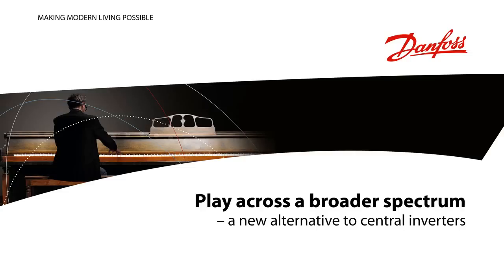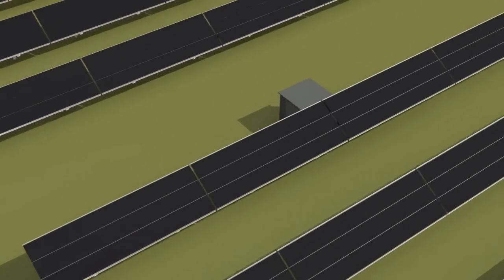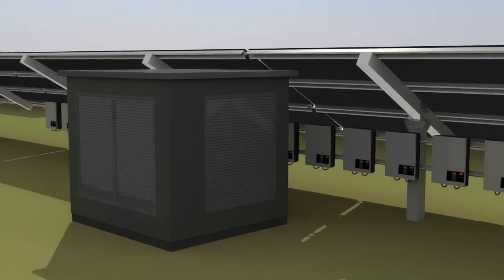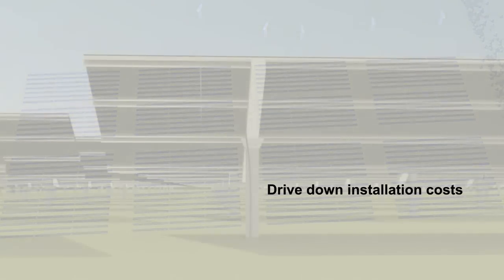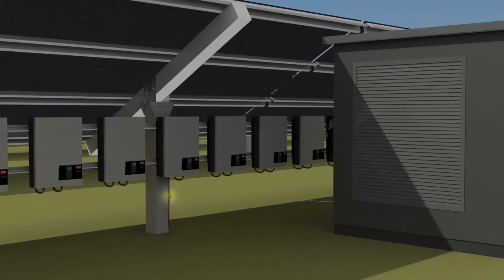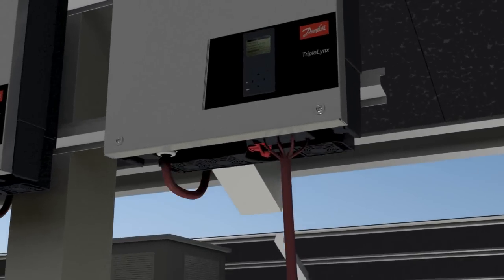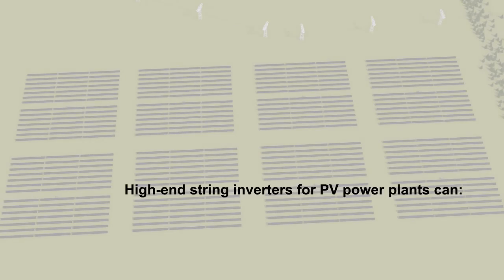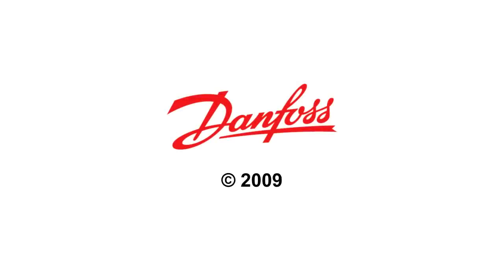Danfoss String Inverter Concept.wmv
Danfoss Solar Inverters develops and markets inverters that convert direct current, generated by solar panels (PV modules) into alternating current.

High-end string inverters of today incorporate the major advantages of central inverters, such as high system voltage and three phased output, without sacrificing the high efficiencies string inverters are known for. Combined with the well known strengths of string inverters this grants a series of advantages:

Reduced Installation Costs:
The wide specifications of high-end string inverters result in reduced costs in installation as cabling is simplified, and junction boxes can be omitted.

Increased Yield:
Yield is increased as losses in both AC and DC cabling are reduced, and multiple inputs and MPP trackers ensure optimum utilisation of the power available.

Easy Installation:
String inverters and compact transformer stations are commonly used and have short lead times. They are easy to install and can be placed in the field with little influence on the placement of the PV module substructures.

Easy Service:
Service contracts known from central inverters are not necessary and no special training is required to install, maintain or exchange string inverters.